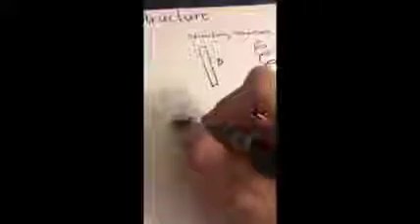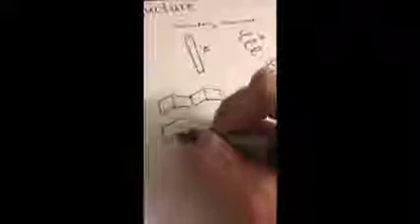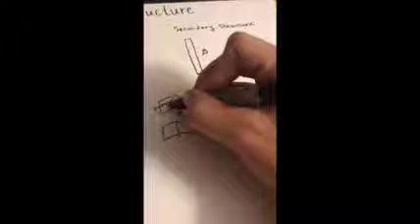Alex Pellegrini BIOL PROJECT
Protein Structure Project